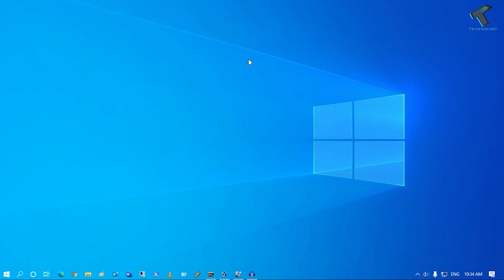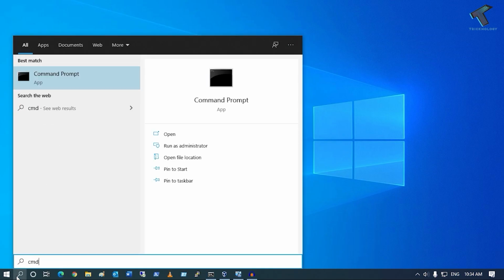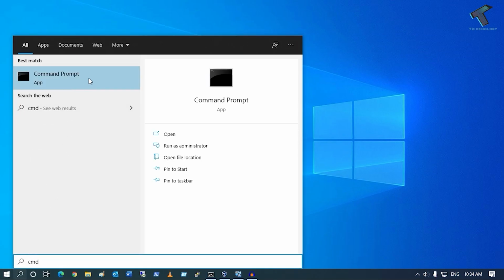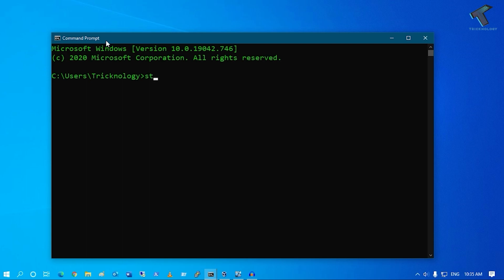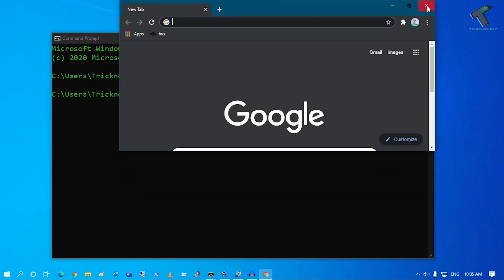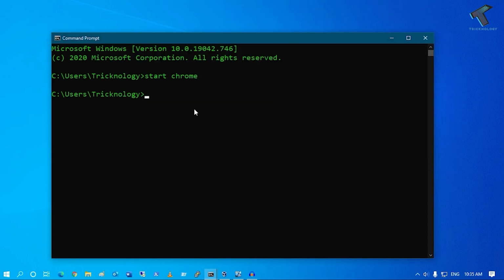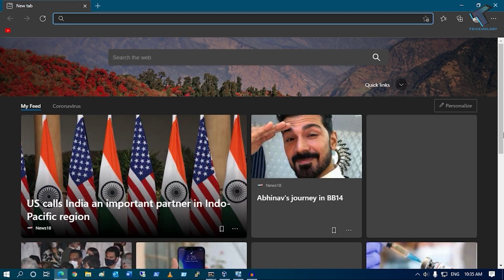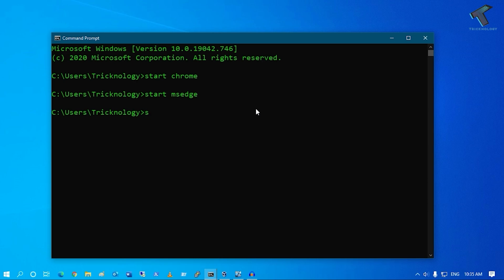How To Start a Browser Using CMD in Windows 10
In this video, I will show you guys how to start a browser using cmd in your Windows 10 computer.